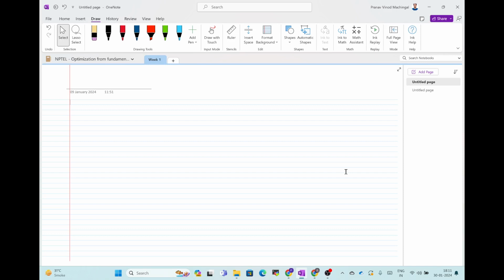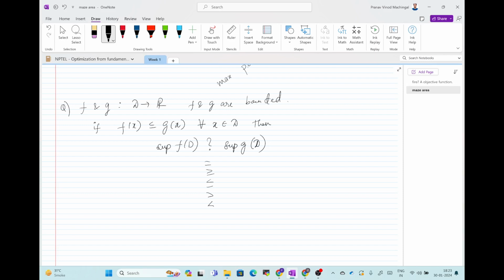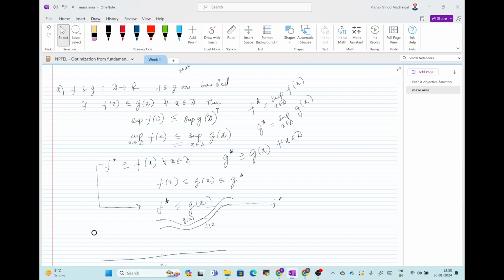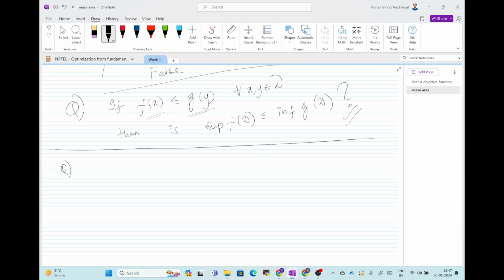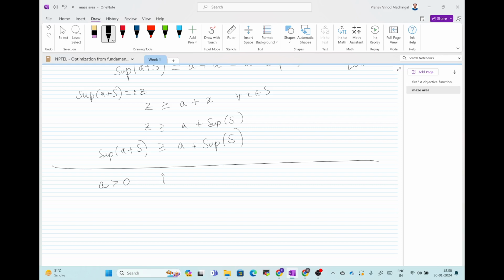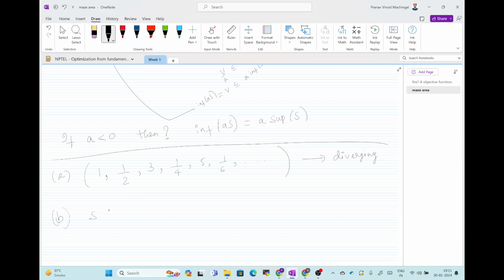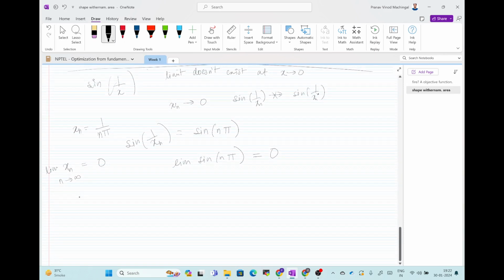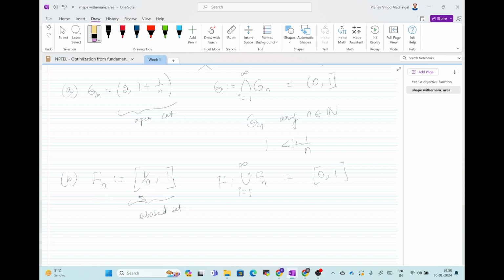NPTEL - Live problem solving session - Optimization from fundamentals - Week 1